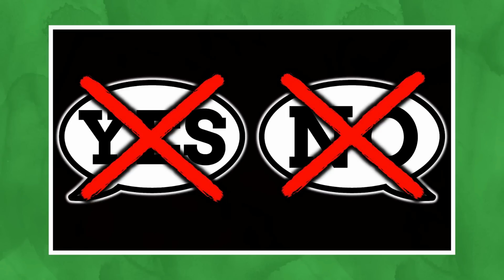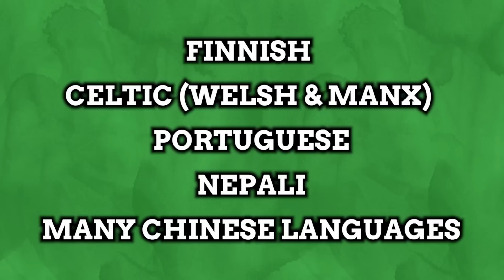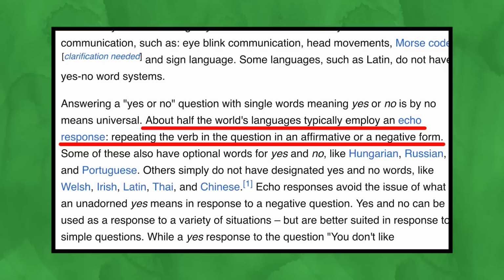Languages Without Yes & No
IMAGE SOURCES
Ann H
Lukas
Charles Parker
VanFulpen